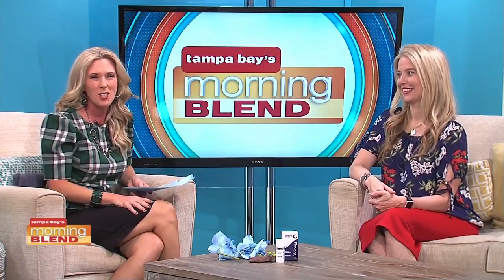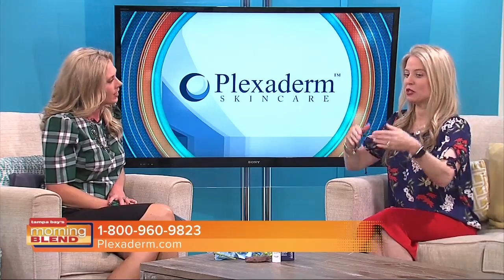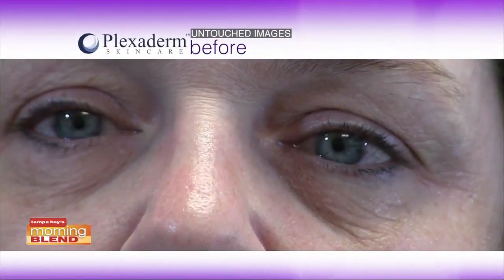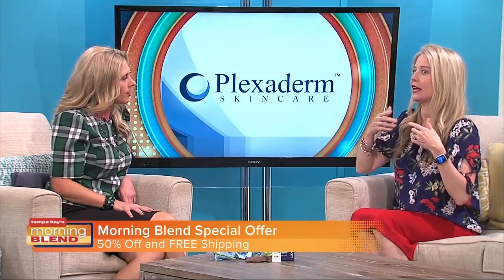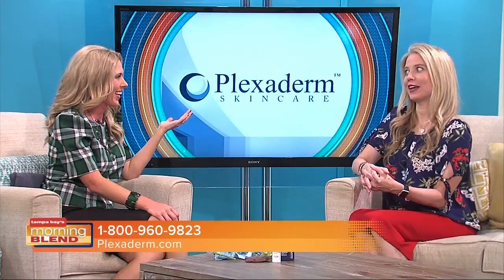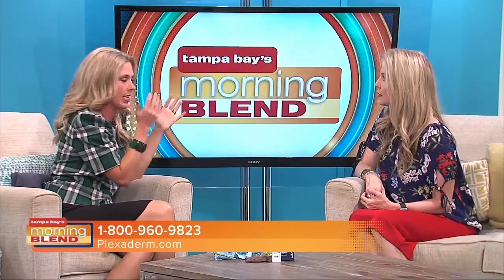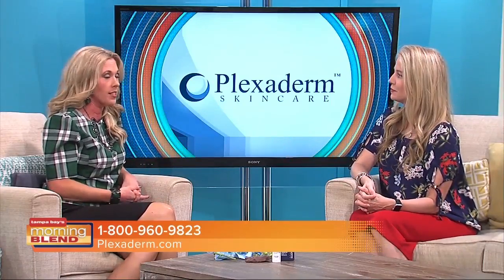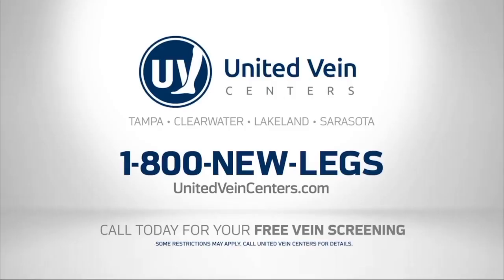Plexaderm | Morning Blend